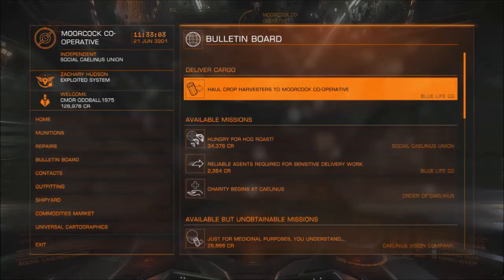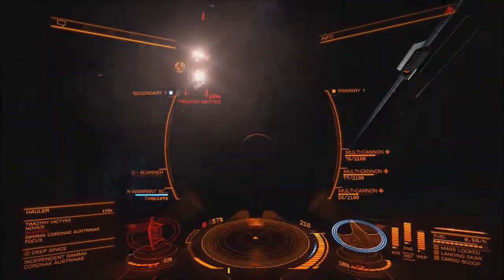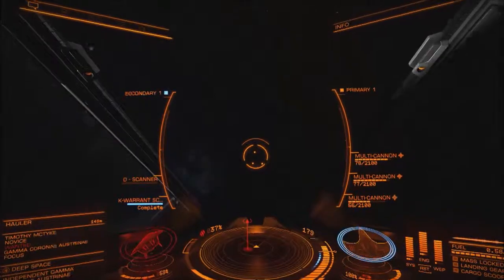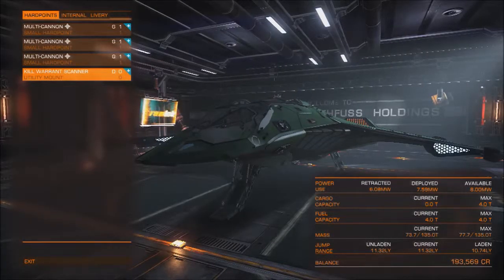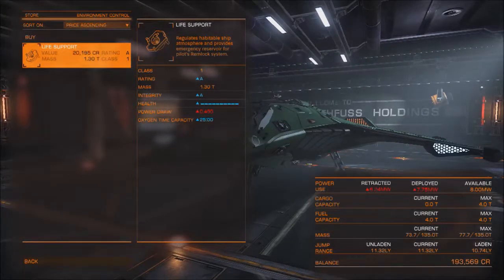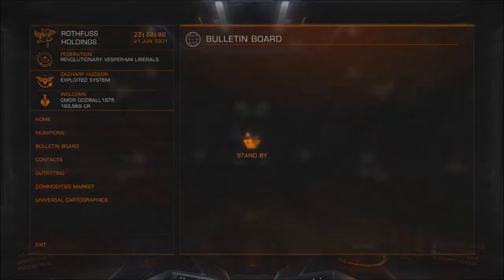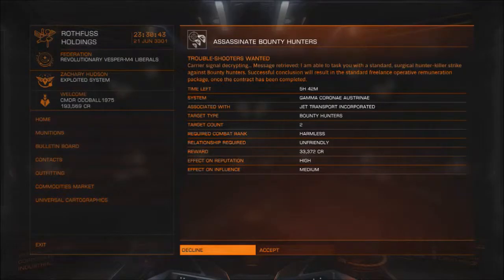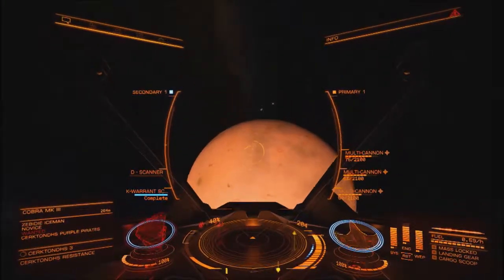Elite: Dangerous - Cock in space #2 (Moorcock)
My adventures in ED :)

Preview version on the Xbone / Xbox one